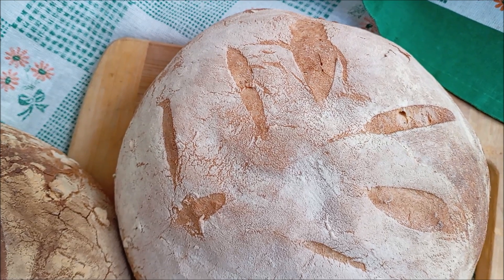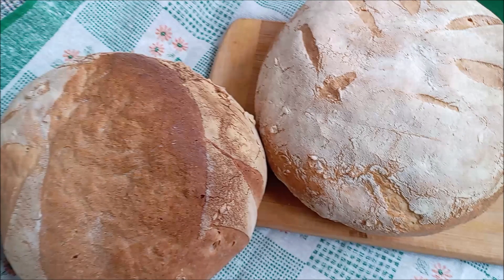Round Bread, Boule Bread, French Bread